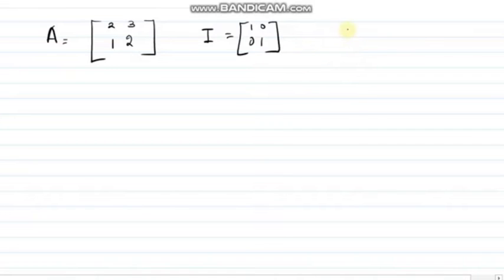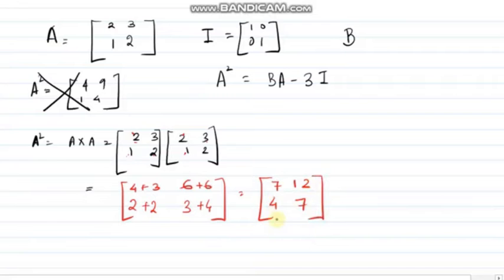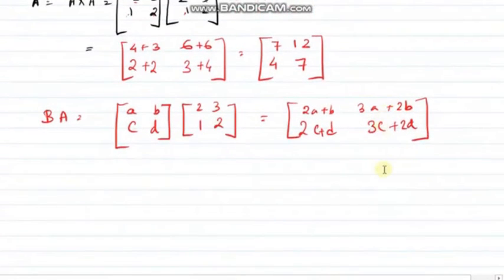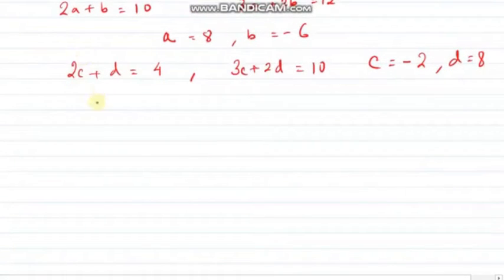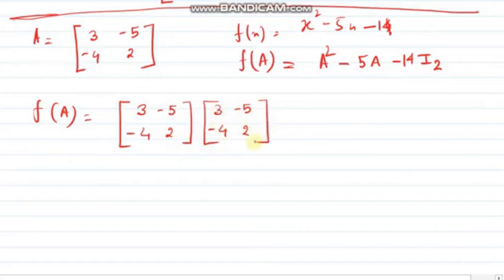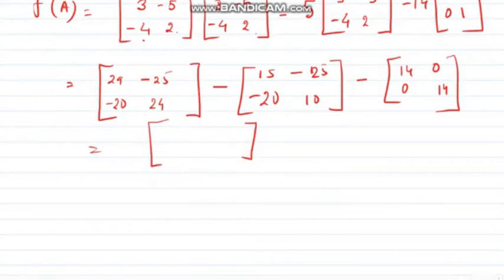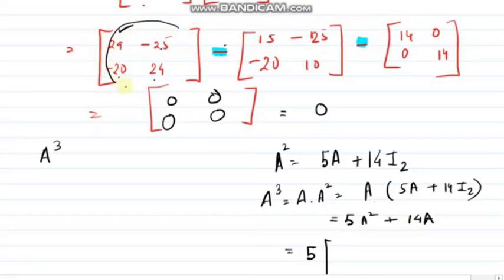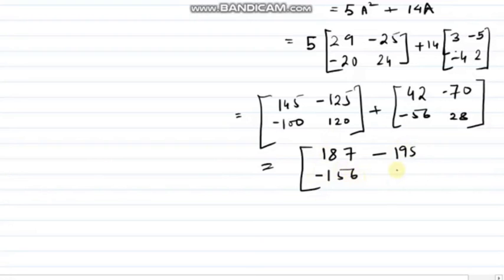Multiplication of matrices: part-2